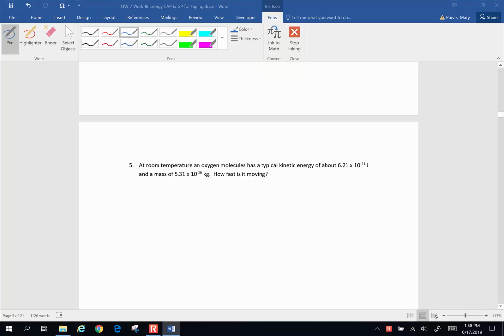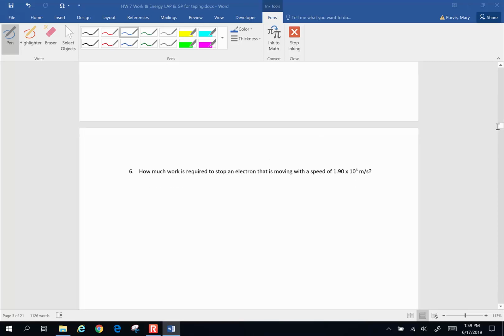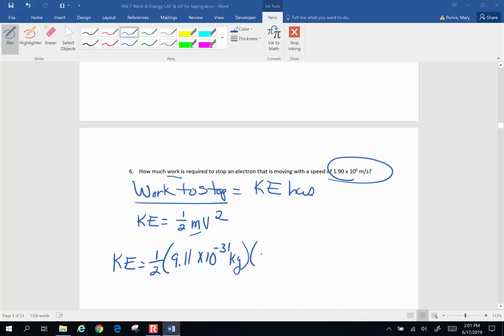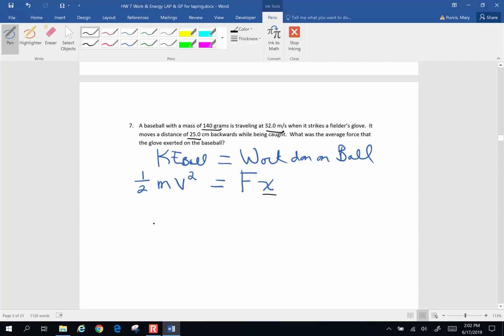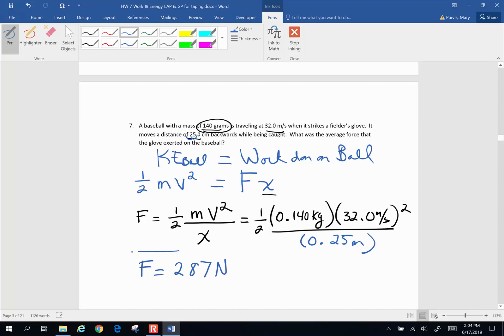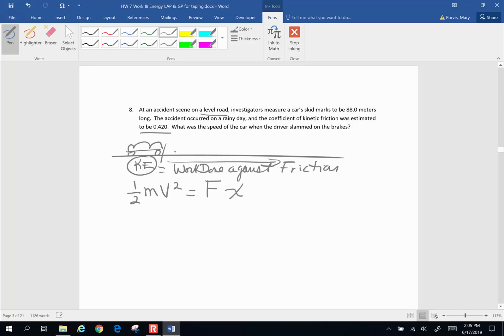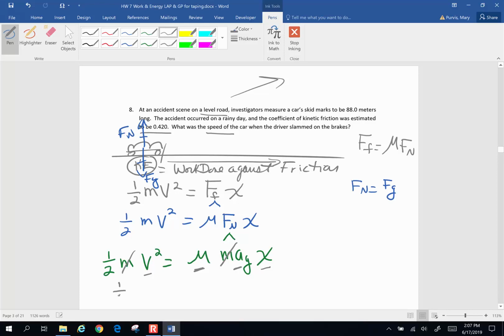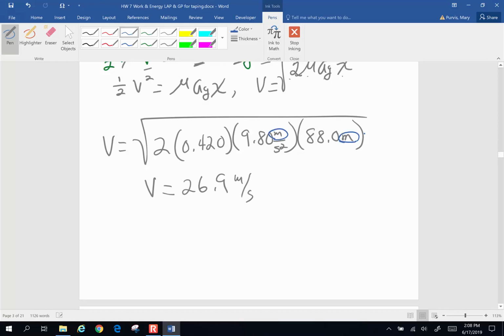P7-H2 Problems # 5, 6, 7, & 8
Physics homework problems chapter 7 # 5, 6, 7 & 8